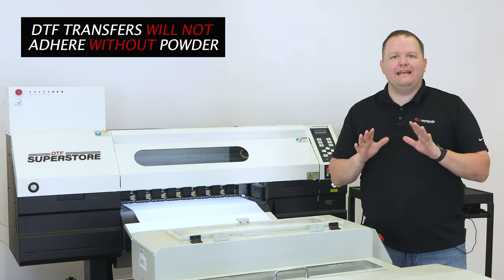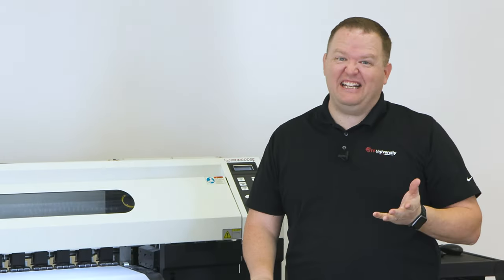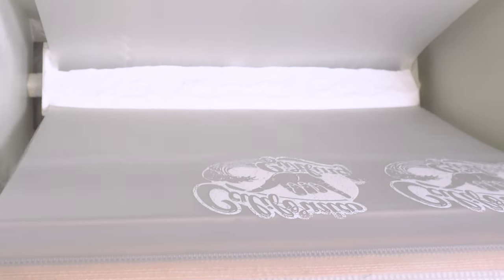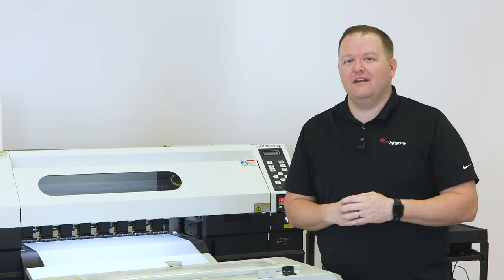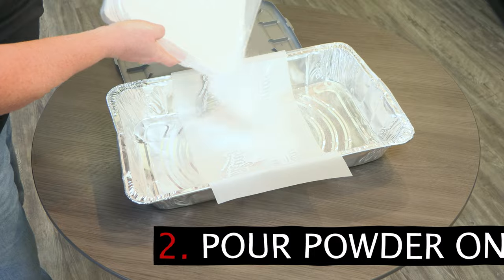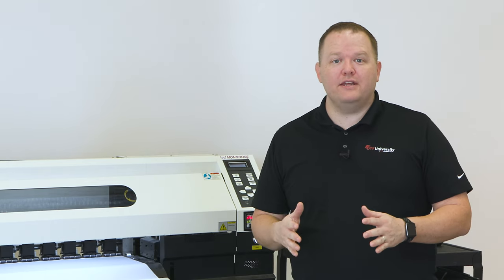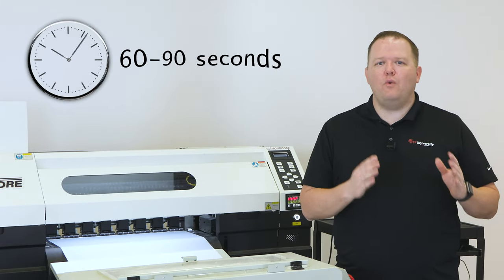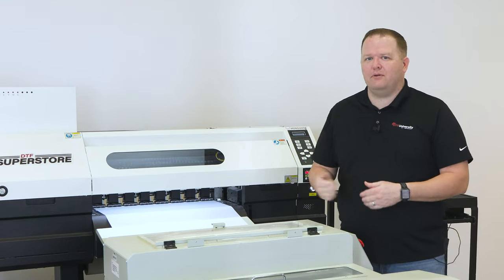DTF Basics | Powdering (Adhesive Powder)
The Basics of the DTF printing process covering adhesive powder application, refining your DTF skills, and achieving optimal durability and feel for your designs.

In this detailed DTF printing guide, we cover crucial steps of the DTF process. Learn how to apply adhesive powder to ensure your designs have maximum durability, whether you're doing it by hand or using an automated dryer/shaker for large batches. We explain the effect of the amount of powder used on the feel and durability of your final product and share tips on achieving the optimal balance. This video is dedicated to helping you refine your DTF skills and tackle any challenges.

DTFsuperstore.com